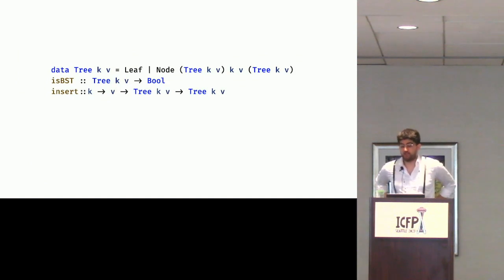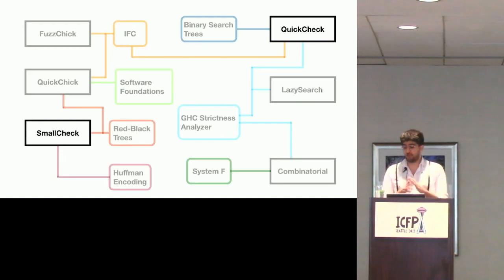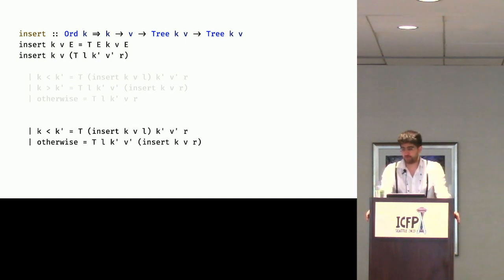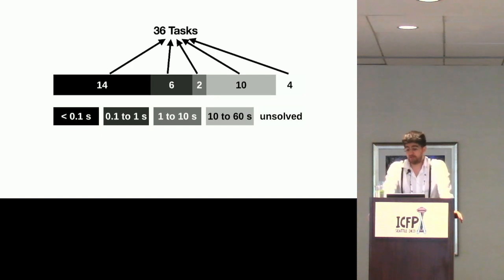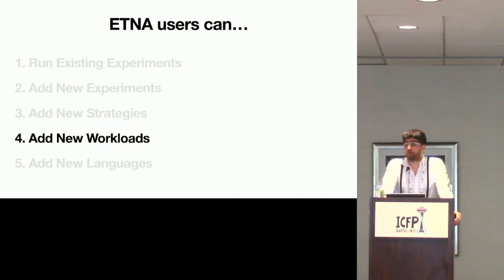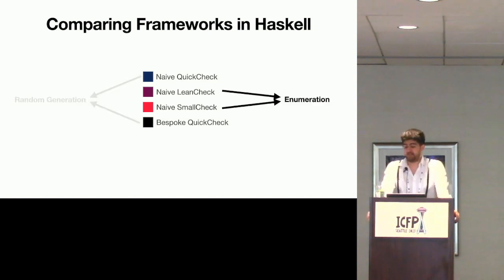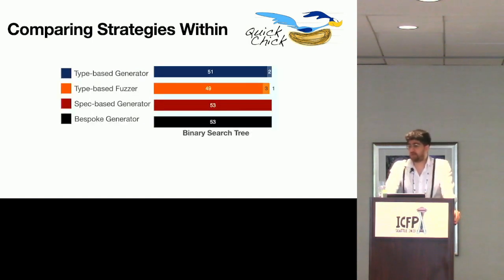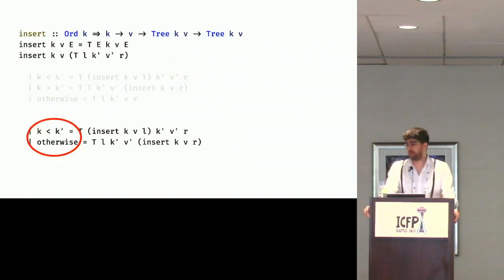[ICFP'23] Etna: An Evaluation Platform for Property-Based Testing (Experience Report)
Etna: An Evaluation Platform for Property-Based Testing (Experience Report) (Video, ICFP 2023)
Jessica Shi, Alperen Keles, Harrison Goldstein, Benjamin C. Pierce, and Leonidas Lampropoulos

Abstract: Property-based testing is a mainstay of functional programming, boasting a rich literature, an enthusiastic user community, and an abundance of tools — so many, indeed, that new users may have difficulty choosing. Moreover, any given framework may support a variety of strategies for generating test inputs; even experienced users may wonder which are better in a given situation. Sadly, the PBT literature, though long on creativity, is short on rigorous comparisons to help answer such questions.

We present Etna, a platform for empirical evaluation and comparison of PBT techniques. Etna incorporates a number of popular PBT frameworks and testing workloads from the literature, and its extensible architecture makes adding new ones easy, while handling the technical drudgery of performance measurement. To illustrate its benefits, we use Etna to carry out several experiments with popular PBT approaches in both Coq and Haskell, allowing users to more clearly understand best practices and tradeoffs.